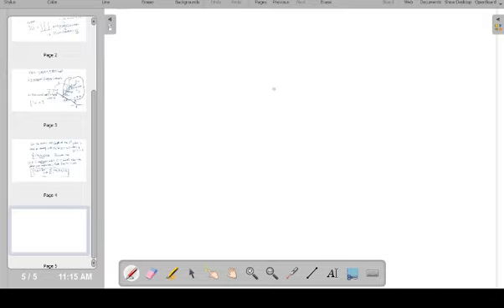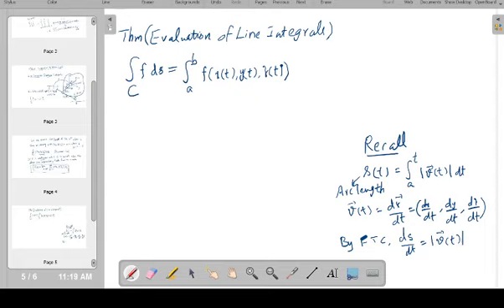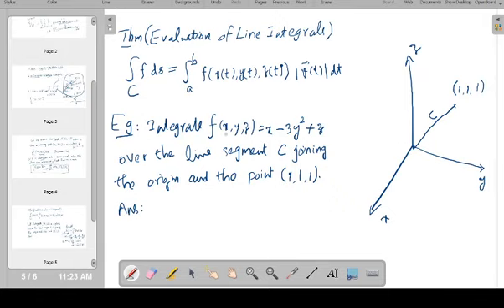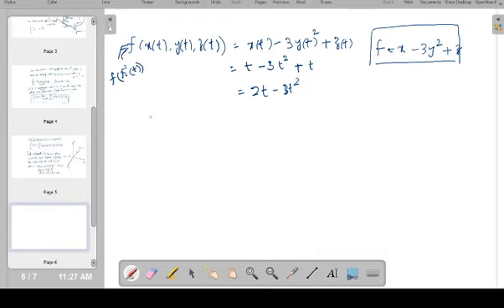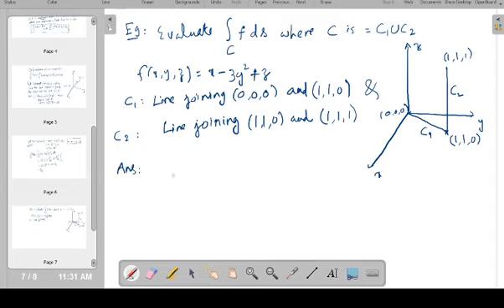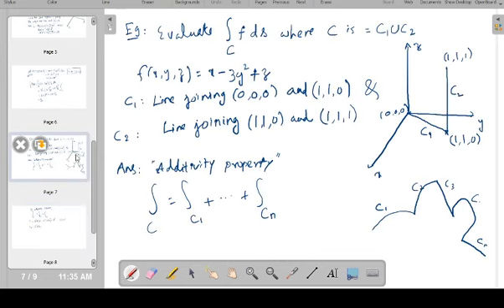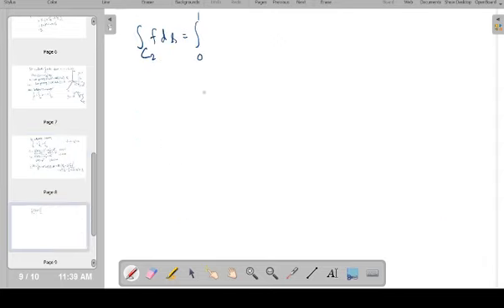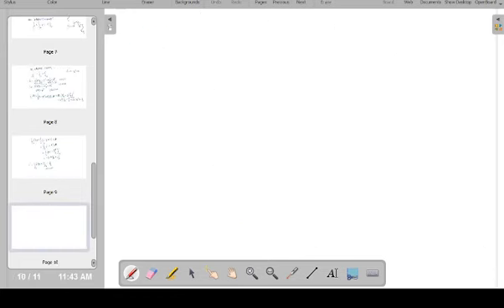Vector Calculus 23 Line Integrals 2